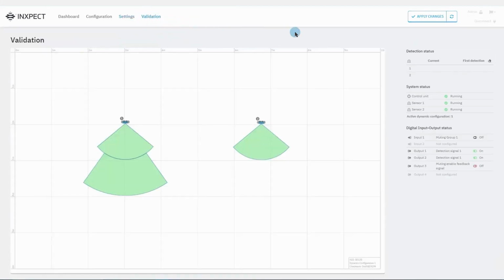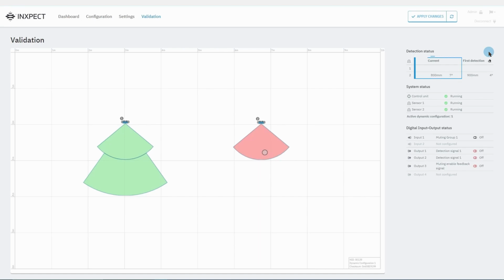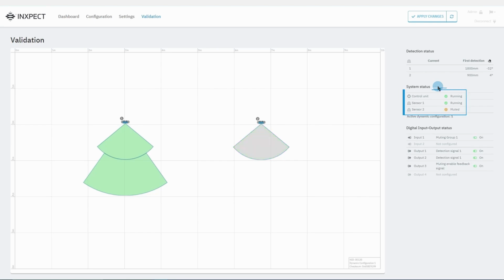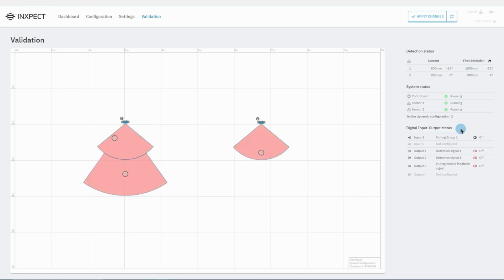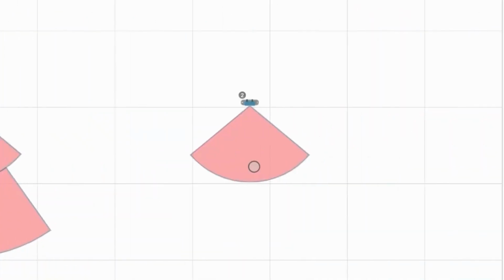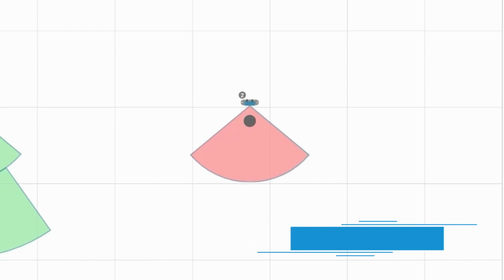Inxpect Video Tutorial 7 Details of the Validation Page - inxpect